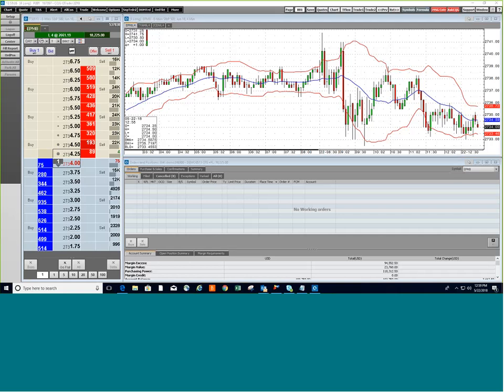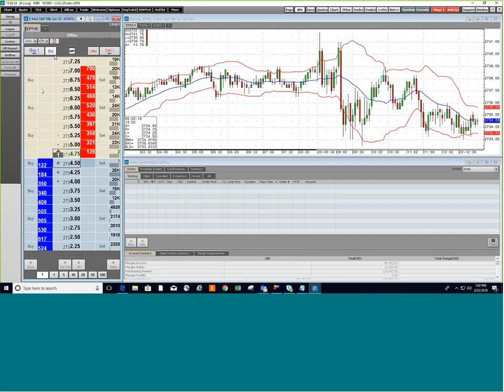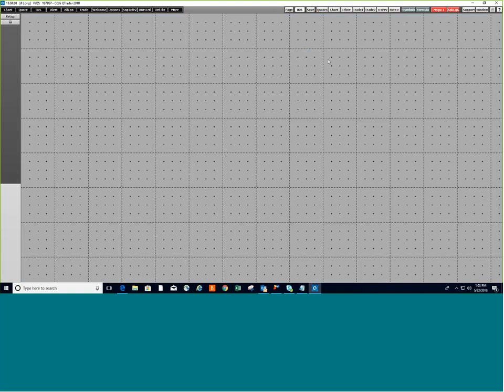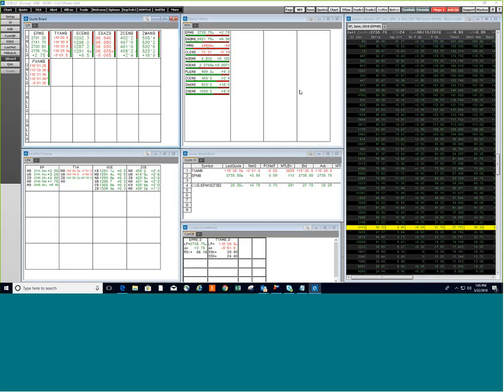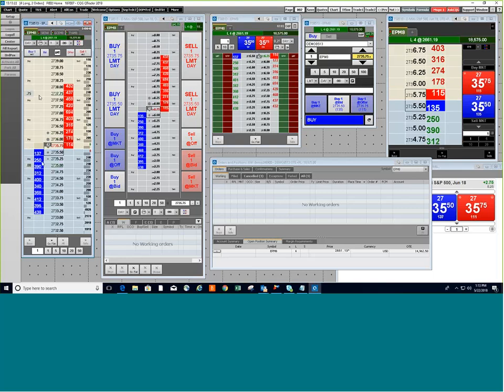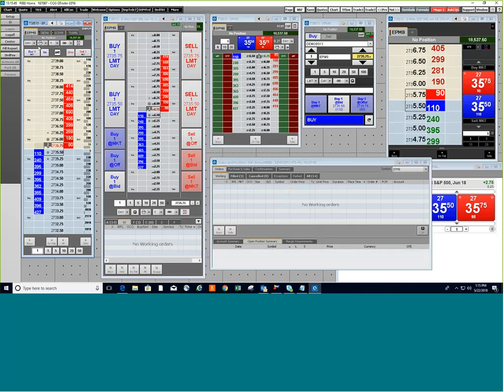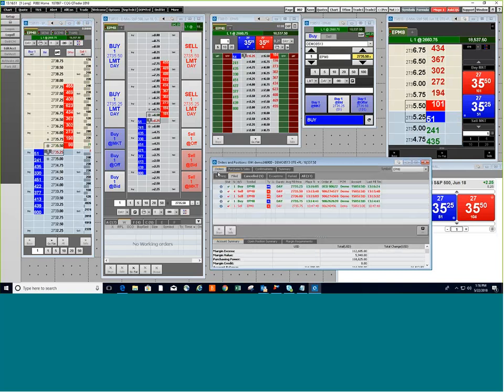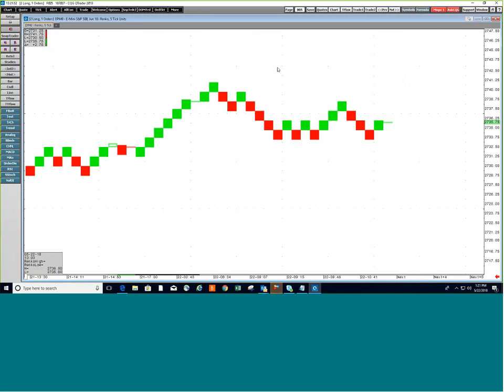Getting Started with QTrader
Product Specialist, Gene O'Sullivan walks us through how to get started with CQG QTrader in this 20 minute tutorial.